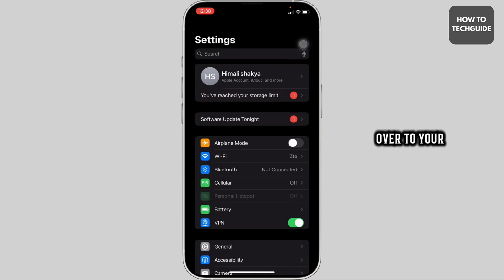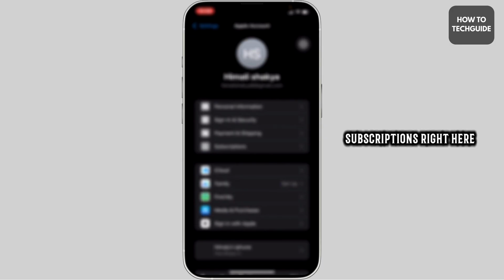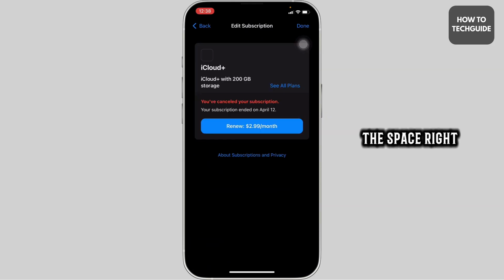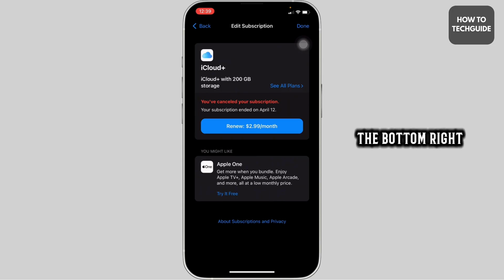How to Cancel ESPN+ Subscription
Want to cancel your ESPN+ subscription? In this step-by-step guide, we’ll show you how to cancel ESPN+ on iPhone, Android, Roku, Fire TV, web browser, and through your TV provider.

Timestamps:
00:00 – Intro
00:05 – Steps to Cancel ESPN+ Subscription